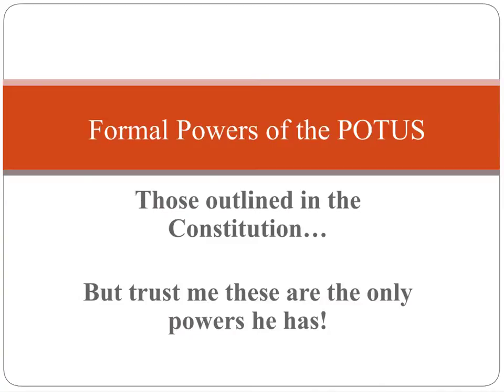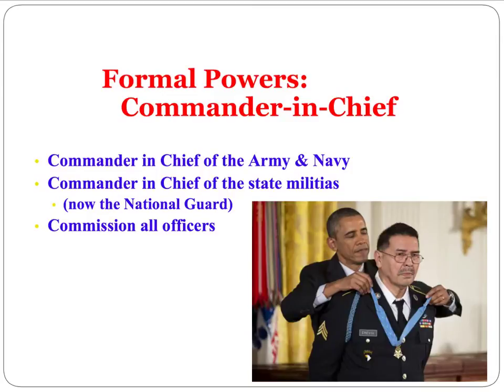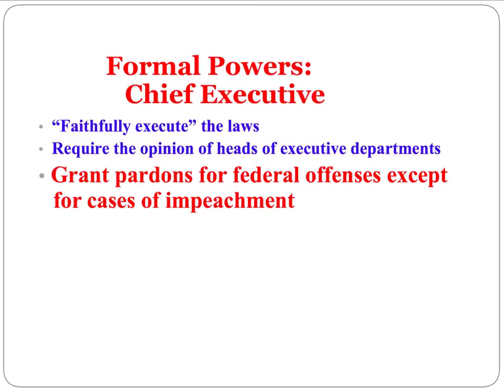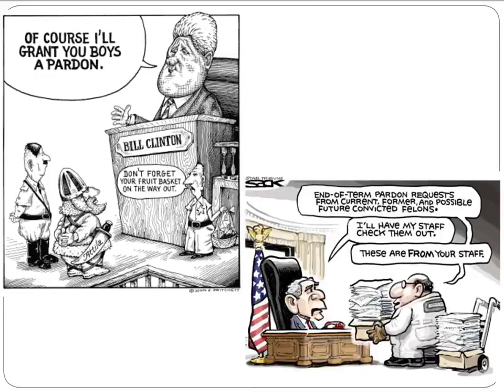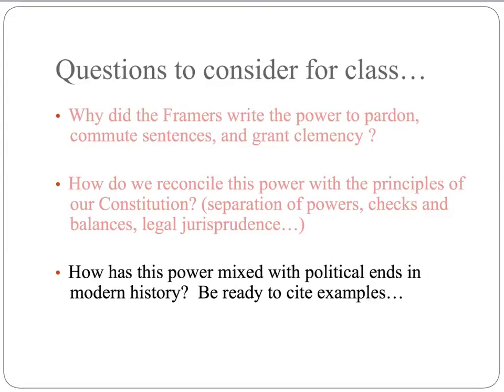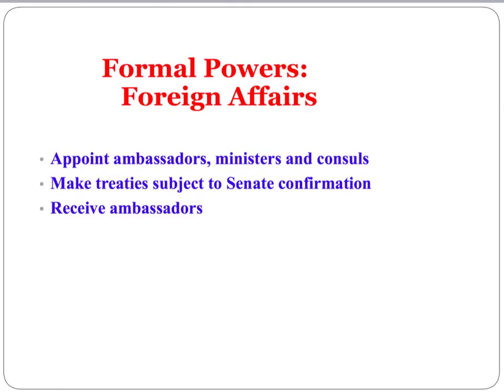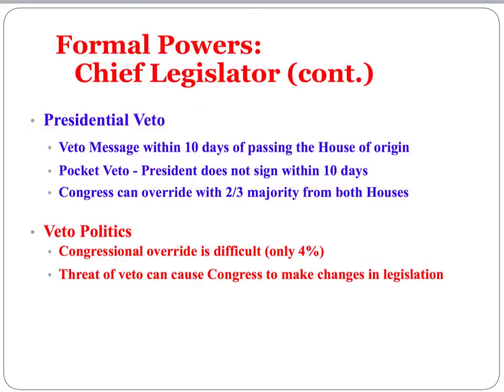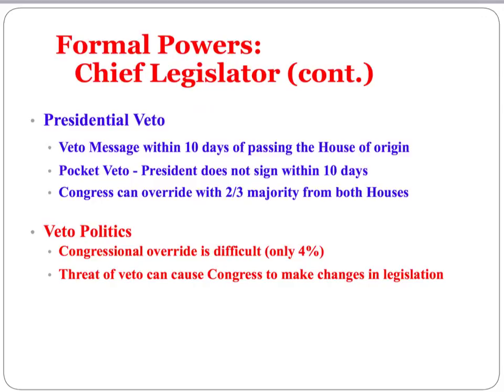Formal powers of the President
Those powers outlined in Article II of the US Constitution